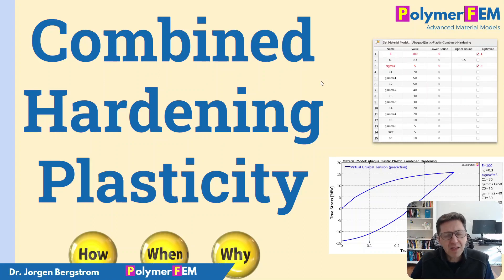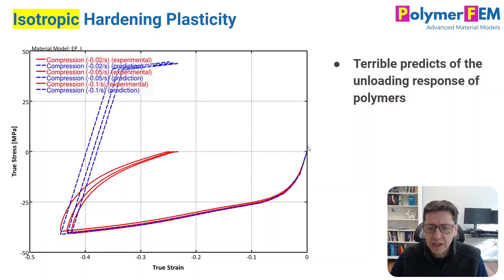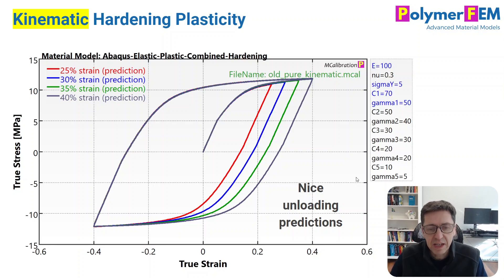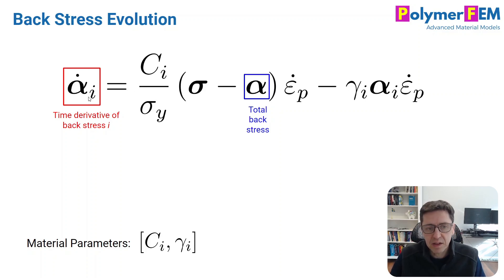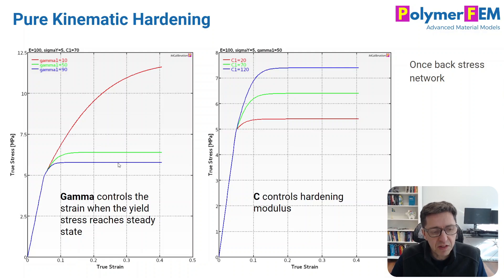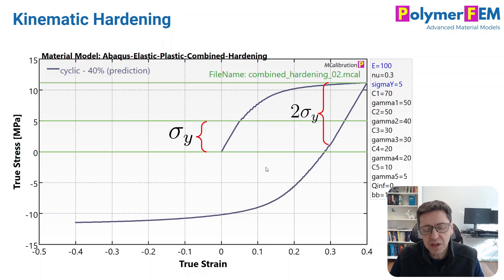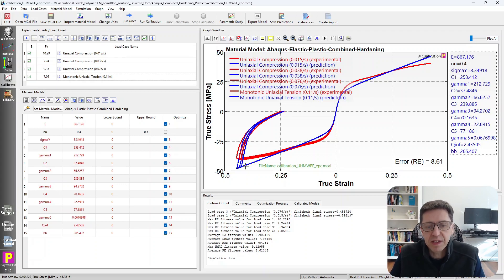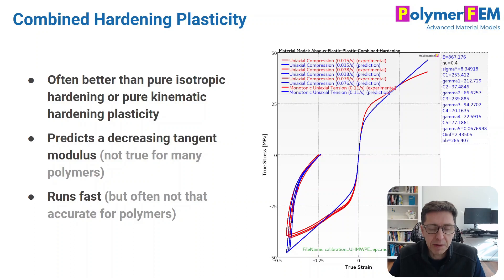Combined Hardening Plasticity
There are many different plasticity models available in FE software. In this video I will first discuss isotropic and kinematic hardening plasticity, and then I will show how these can be joined together into a combined hardening plasticity model. In the video I will also show how you can use the MCalibration software to calibrate the combined hardening plasticity model to experimental data.

0:00 Introduction
0:58 Isotropic Hardening Plasticity
2:08 Kinematic Hardening Plasticity
2:56 Combined Hardening Plasticity
7:49 UHMWPE Example
8:44 Summary